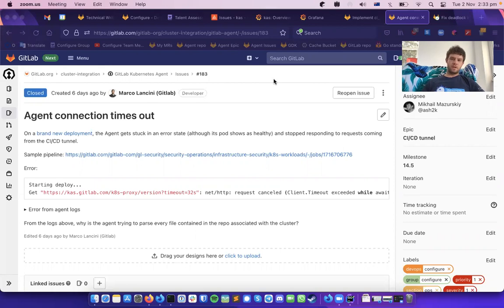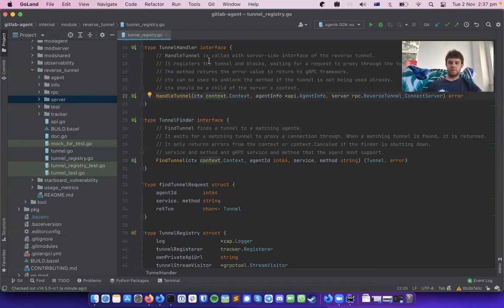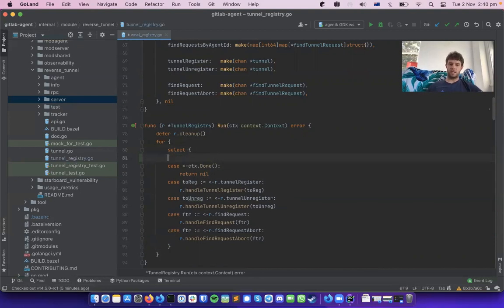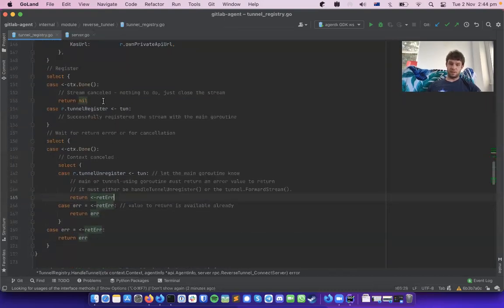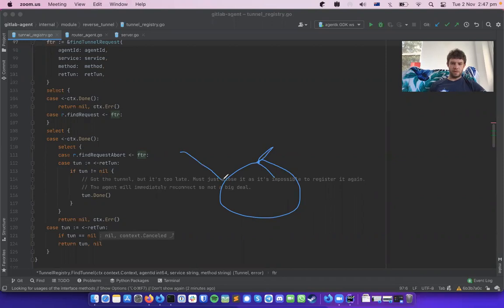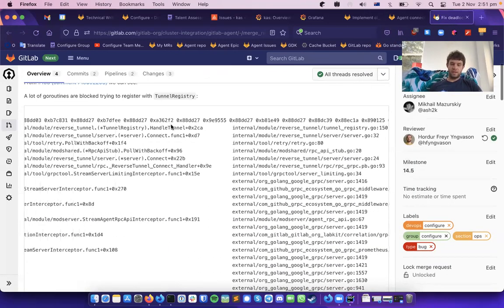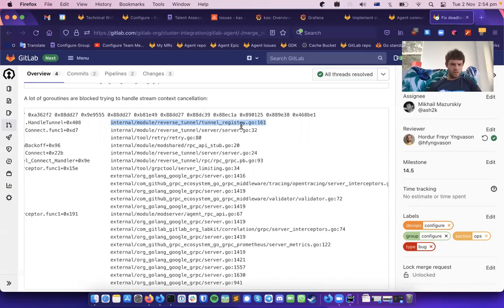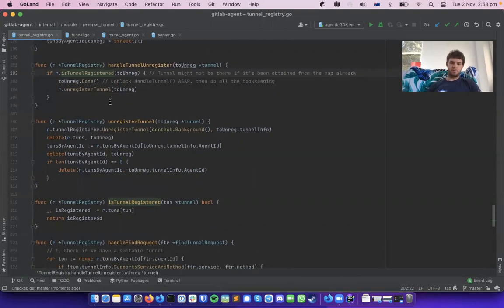GitLab Kubernetes Agent: TunnelRegistry deadlock fix